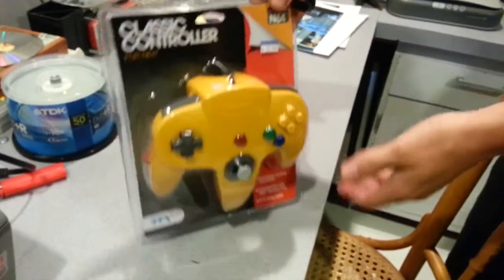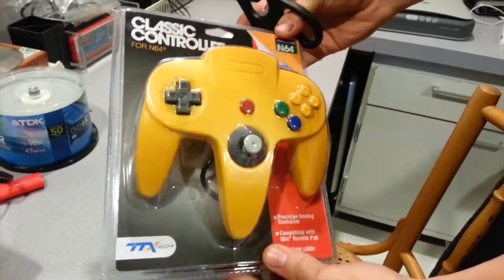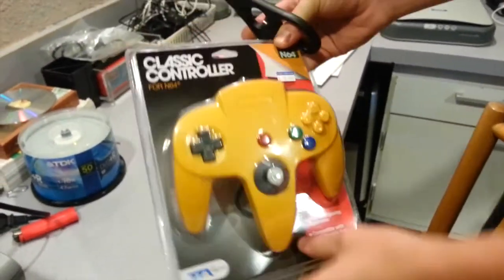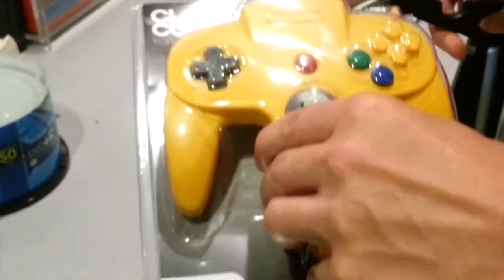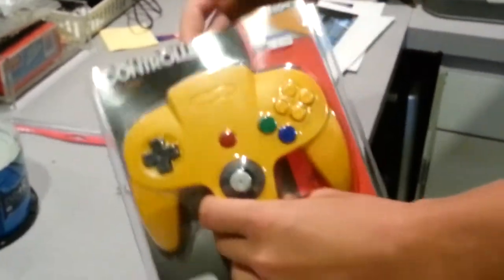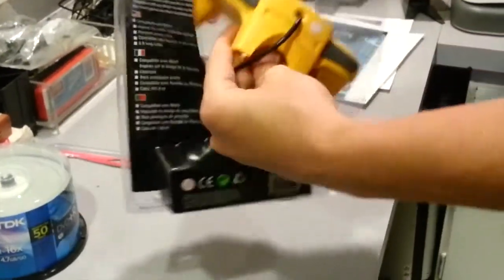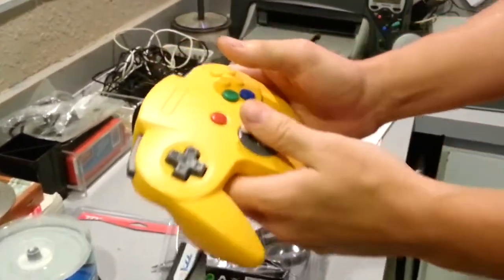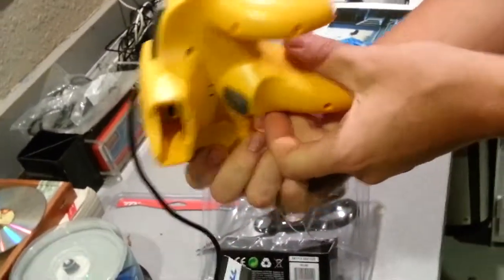3rd party knock off N64 controller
My Review for this N64 controller that is not by NINTENDO but looks spot on identical. HARDWARE REVIEW for a Cheap Price it is NOT BAD, You can still play games, but it does have its flaws.